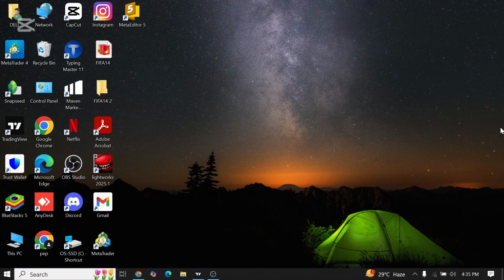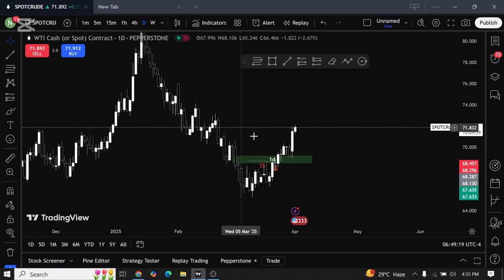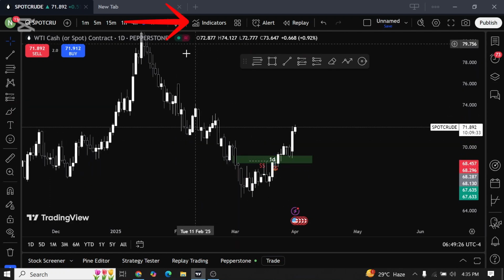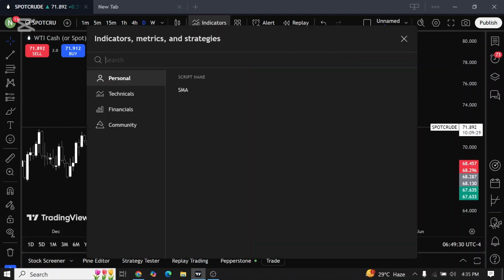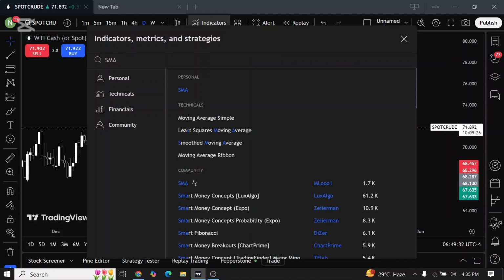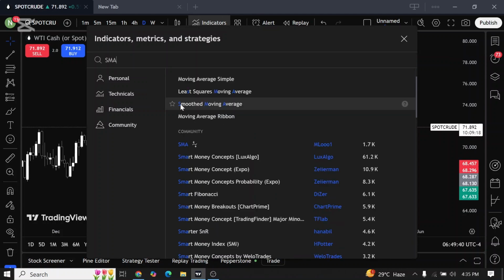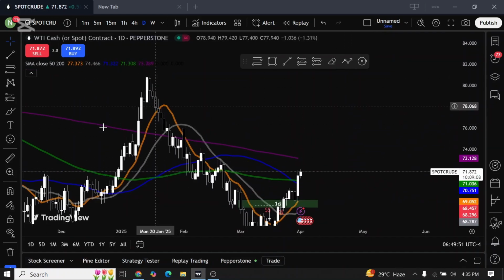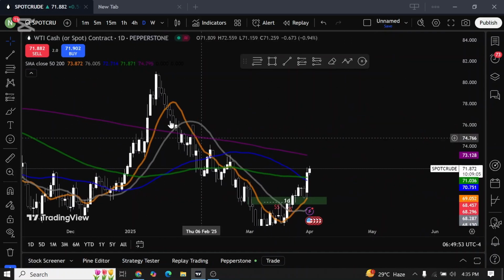How to Add a Simple Moving Average Indicator in TradingView 2025?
Want to add a Simple Moving Average (SMA) indicator in TradingView? This quick and easy step-by-step guide will show you how to apply the SMA to your TradingView charts to analyze trends, identify trade opportunities, and enhance your technical analysis. Whether you're a beginner or an experienced trader, this tutorial will help you customize the SMA settings, adjust the period length, and use it effectively for stock, forex, and crypto trading.

✅ Watch now and start using the Simple Moving Average in TradingView to improve your trading strategy!